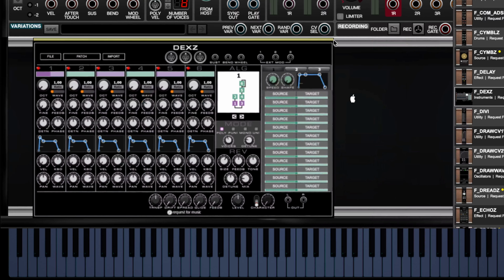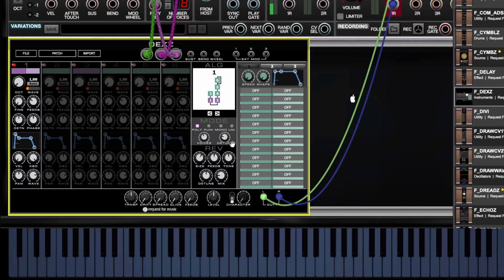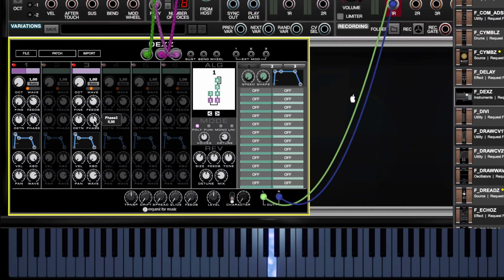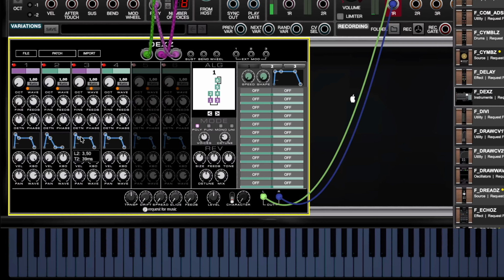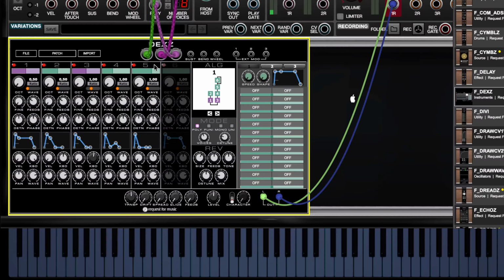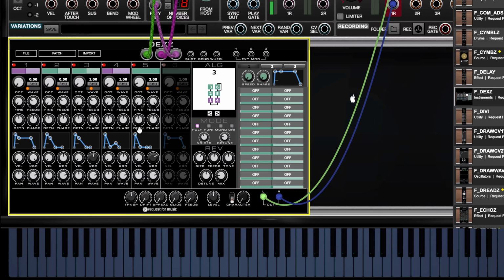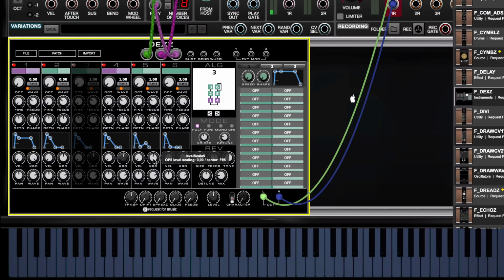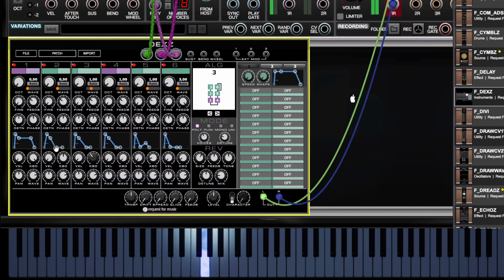Voltage Modular Designer — F_DEXZ — DX-Style Level Scaling Explained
In this video we take a detailed look at the DX-style Level Scaling system inside F_DEXZ.

Unlike simple keyboard tracking, F_DEXZ level scaling changes how fast an operator level fades away before or after a selectable keyboard center point. This allows operators to gradually disappear across the keyboard range, closely following classic FM synthesis behavior used in many legendary DX-style sounds.

Instead of changing pitch or filter behavior, level scaling directly controls operator output level over the keyboard range. Because FM synthesis depends heavily on modulation balance, this can dramatically reshape the sound depending on where you play.

Topics covered in this video:

• How the F_DEXZ level scaling system works
• The keyboard center point
• Left and right scaling behavior
• Gradual operator fade across the keyboard
• Slow vs fast level falloff
• Scaling carriers vs modulators
• Creating bass-only or high-range operators
• Using scaling for layered FM textures
• Building split-style sounds inside a single patch
• Creating evolving harmonic movement over the keyboard

One important detail:
F_DEXZ scaling does not work as a traditional EQ or filter system. Instead, operators simply become softer or disappear faster depending on their position relative to the scaling center. This subtle behavior is one of the reasons classic FM patches feel alive and dynamic across the keyboard.

Because modulators and carriers react differently in FM synthesis, even small scaling changes can completely alter timbre, brightness, attack behavior, and harmonic complexity.

F_DEXZ is an advanced 6-operator FM synthesizer for Voltage Modular Designer featuring:
• multiple FM algorithms
• operator feedback
• DX-style DAC character modes
• assignable modulation matrix
• operator waveforms
• stereo spread and drift
• unison modes
• advanced envelopes
• DX7 SysEx import

If you want more expressive and realistic FM patches, understanding level scaling is absolutely essential.